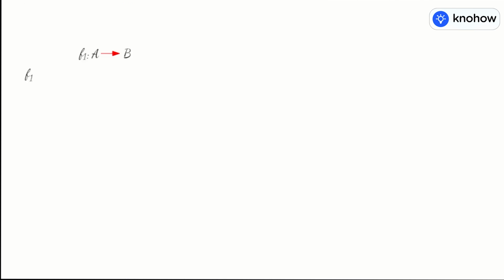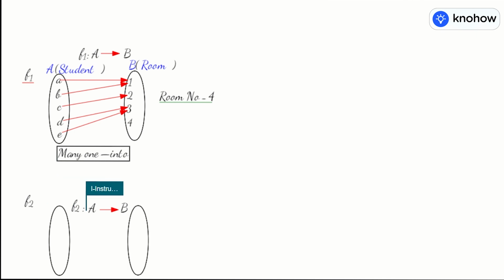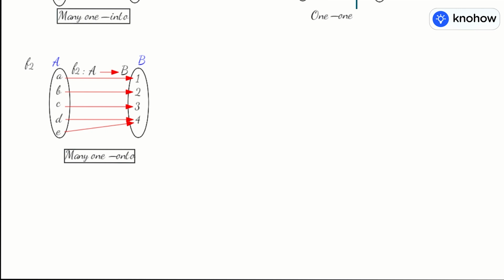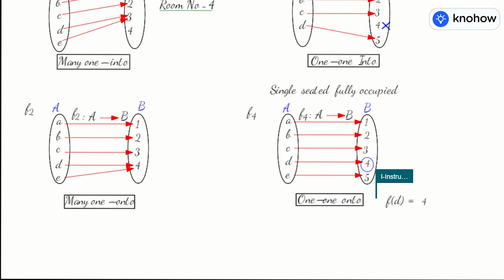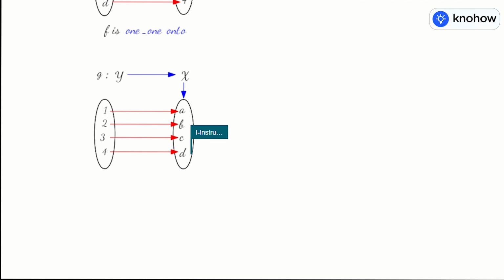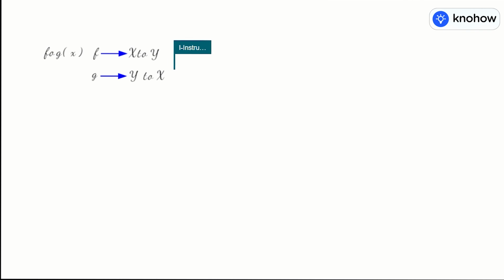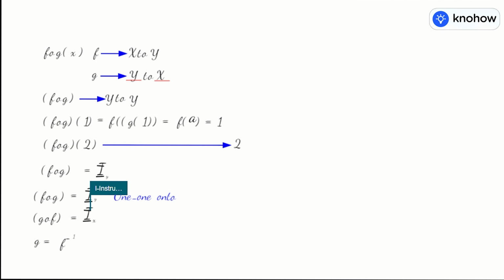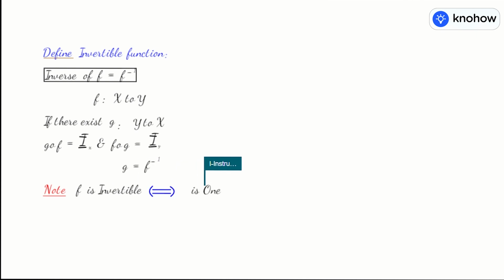Introduction | Invertible Functions | Relations and Functions | Class XII Mathematics | Knohow.io